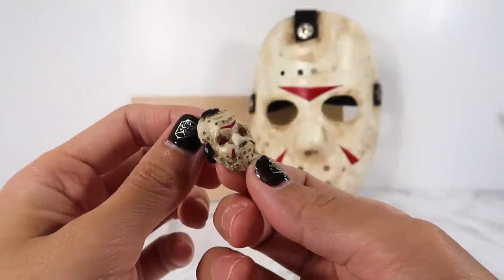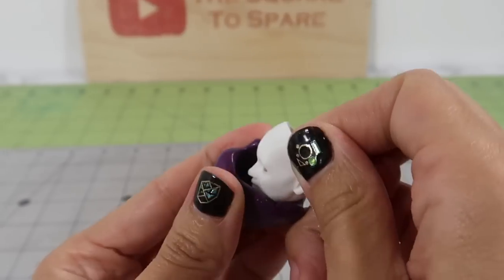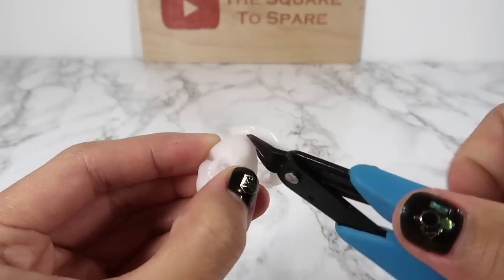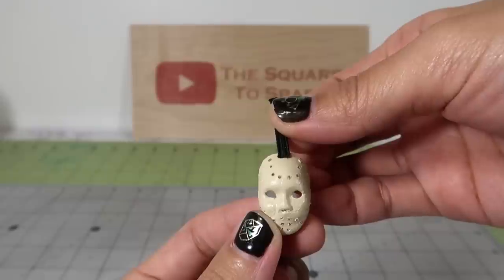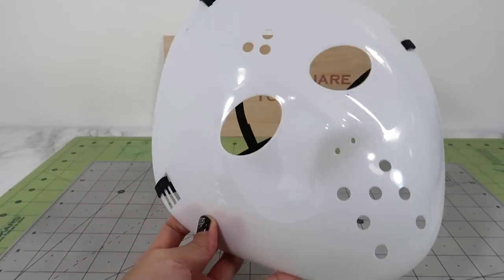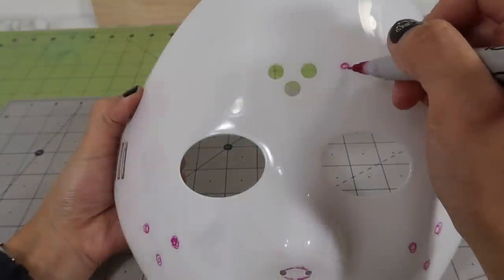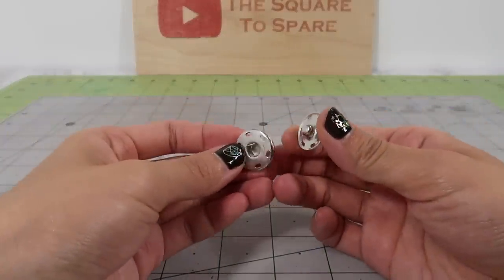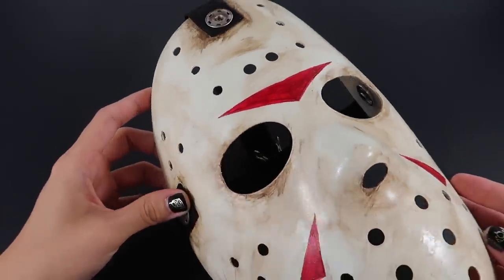DIY Miniature Jason Mask (and life sized one!)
Happy Halloween! In today's bonus tutorial, I'll show you how to create a miniature version of the infamous Jason mask from the movie Friday the 13th! I'll also show you how to create a life sized one to match! I hope you enjoy!
For all the supplies I used and my recommendations for basic tools to get you started building miniatures,
✏ Keep up to date with my videos!
✏ Products used in this video:
Instamorph moldable plastic
Silicone Mold Kit

✏ Equipment I use:
Editing Software: Final Cut Pro